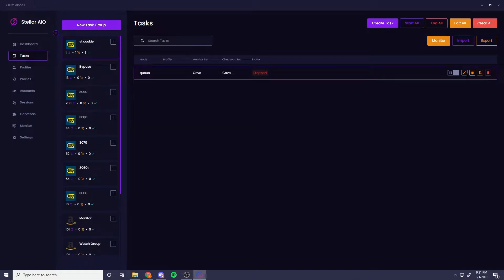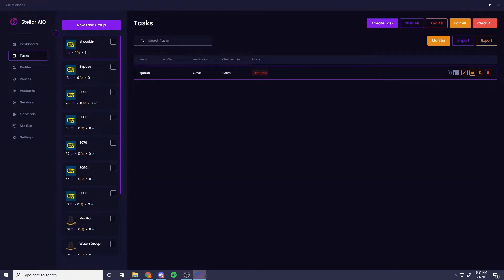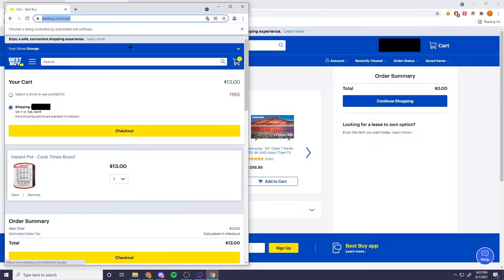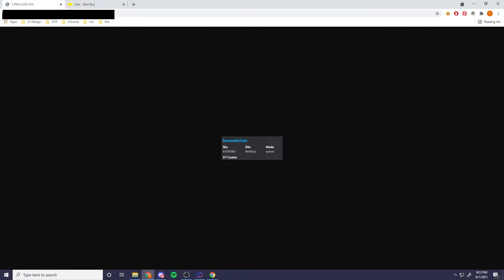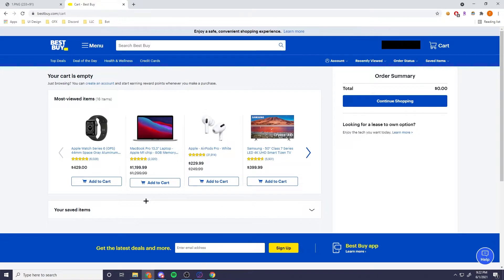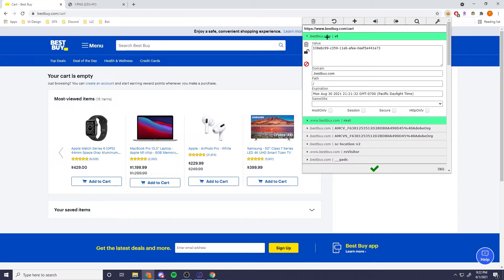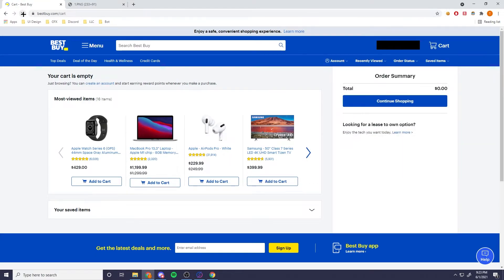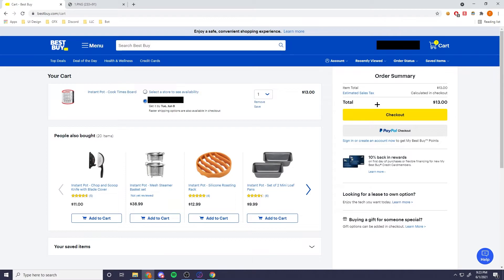Stellar AIO Guide: VT Cookie Explained | *Best Buy + Setup*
Currently closed accepting a couple more, as we will be kicking inactive members! -

For any additionaly help in regards to reselling, botting, or investing be sure to checkout the free group listed below!🛒